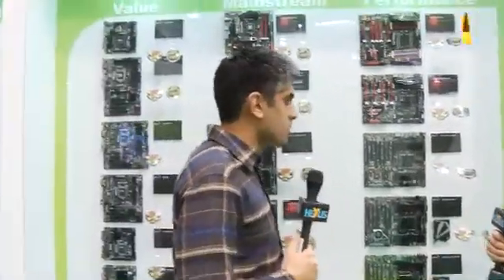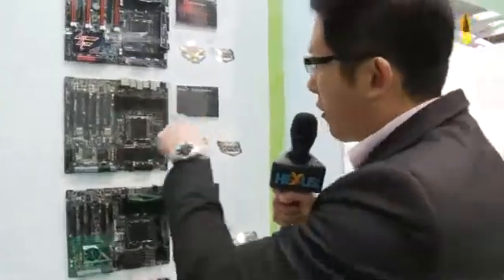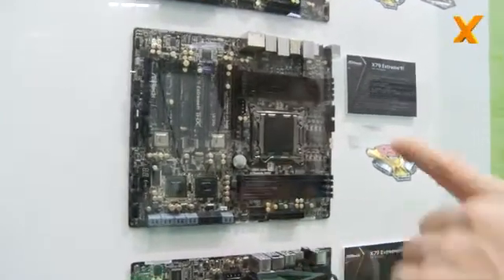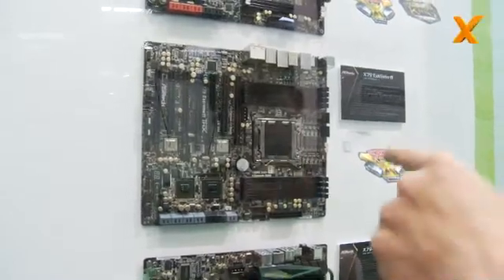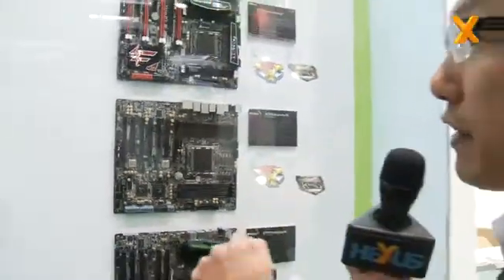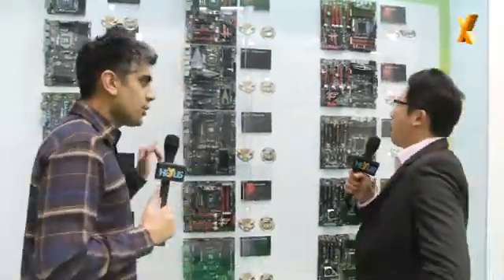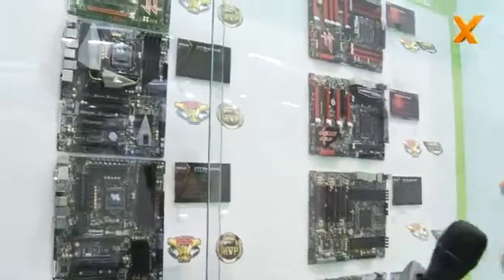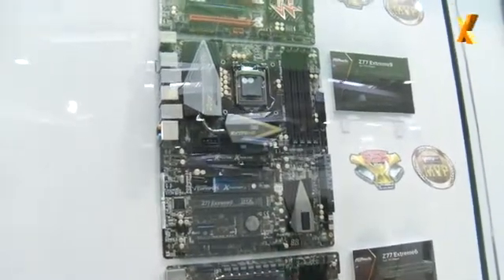ASRock shows off extreme Z77 motherboards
X79 Extreme11 to offer 10 SATA 6Gbps ports and four PCIe x16 slots.